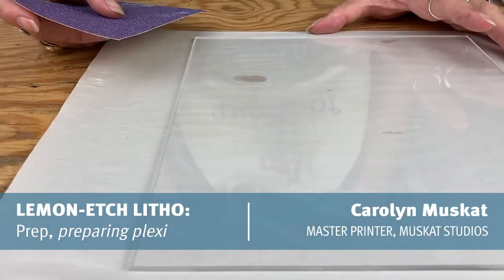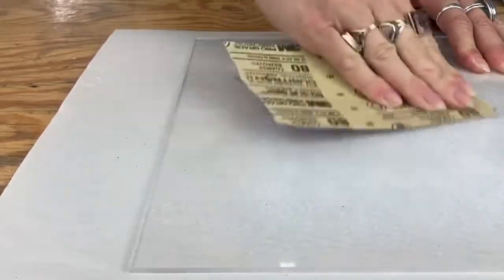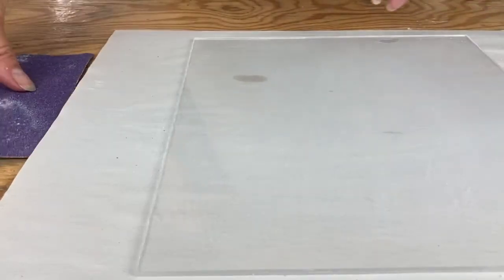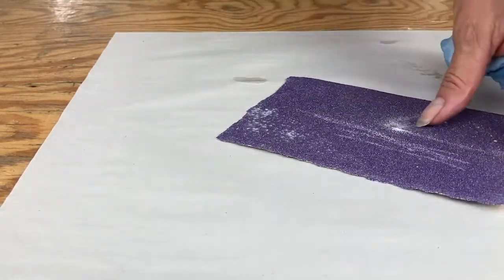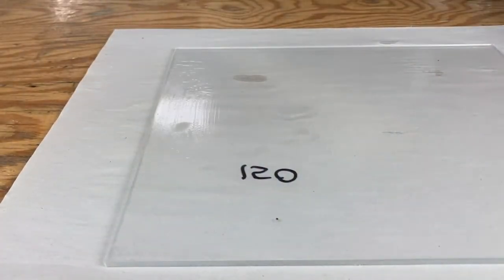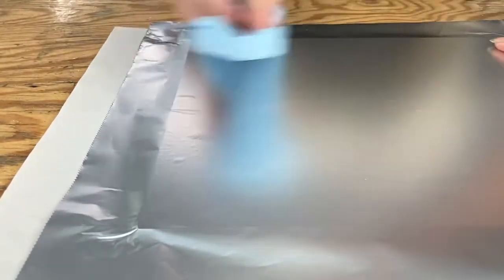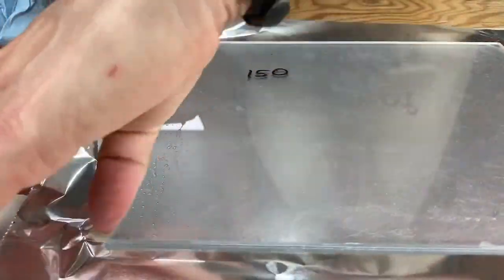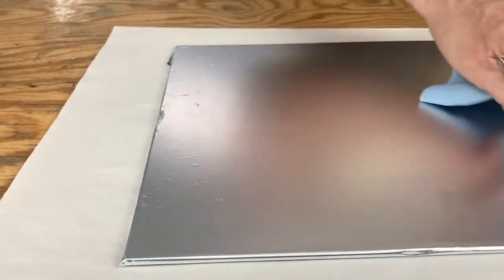LEMON-ETCH LITHO: 02 Prep (preparing plexi)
This video will cover how to sand and adhere foil to plexiglass for application in Lemon-Etch Litho. Please note, it is important the “dull side” of the foil is face up.

Visit: Muskatstudios.com for additional resources

Special thanks to Emma Sattler for her research and project assistance